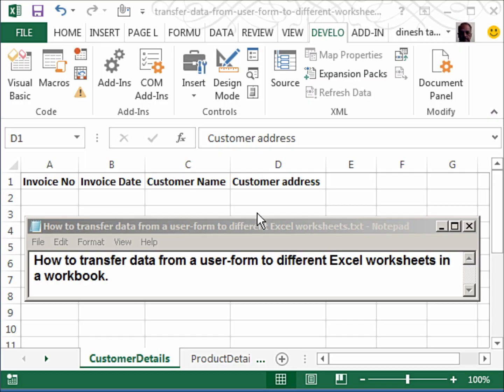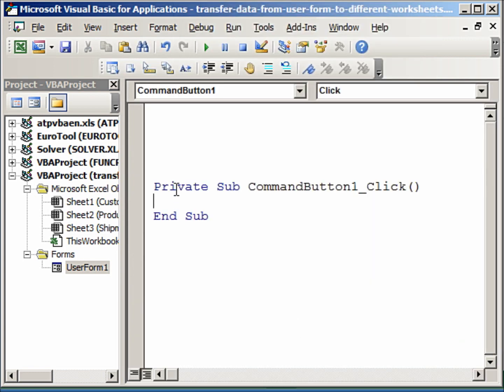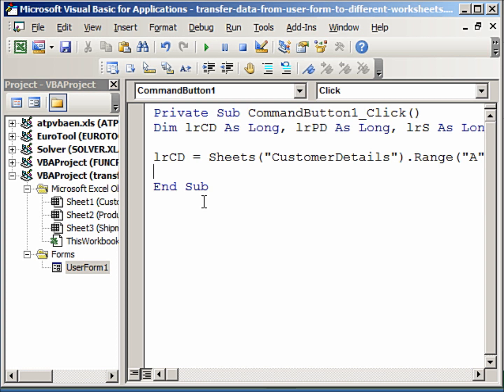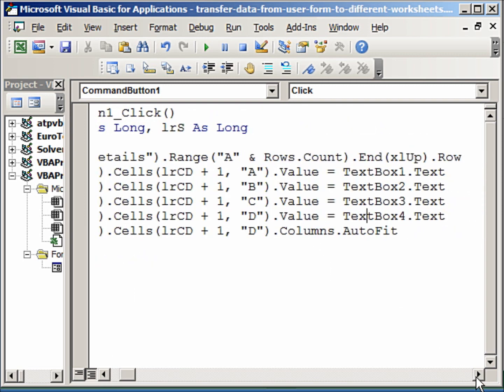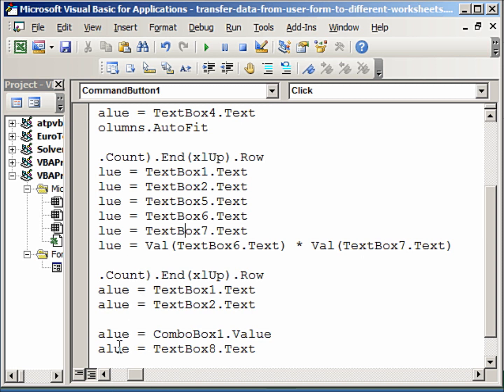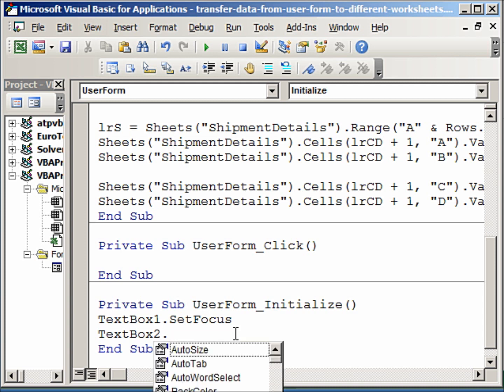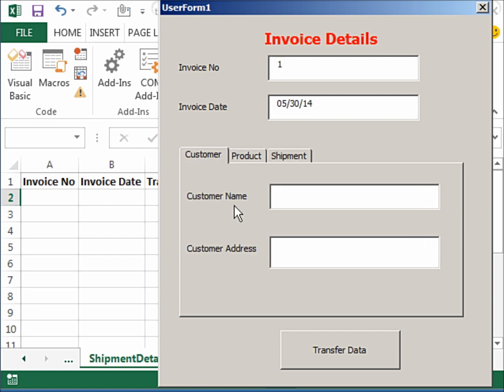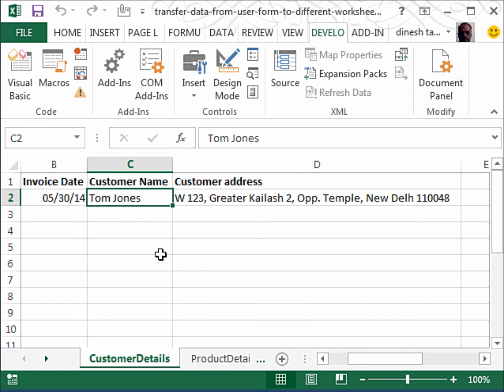How to transfer data from a user form to multiple worksheets in a workbook in Excel using VBA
Our Excel training videos on YouTube cover formulas, functions and VBA or macros. Useful for beginners as well as advanced learners.
In this vide we show how we can quickly and easily transfer data from a user form to multiple worksheets in a workbook in Excel using VBA.

For more knowledge read the book Excel 2016 Power Programming with VBA
If you are from India you can get this book